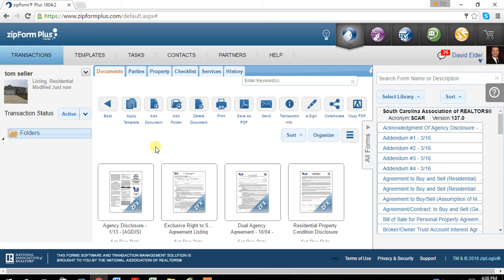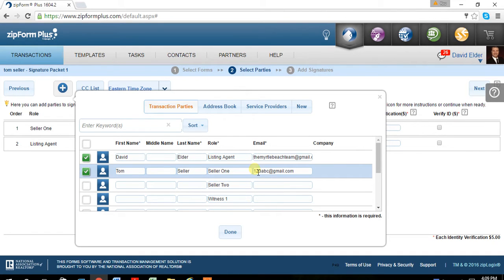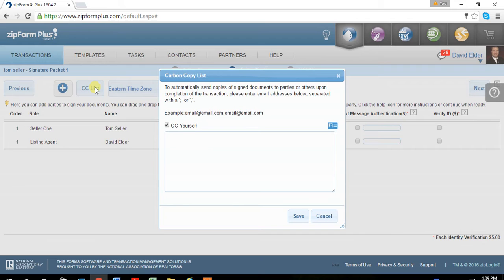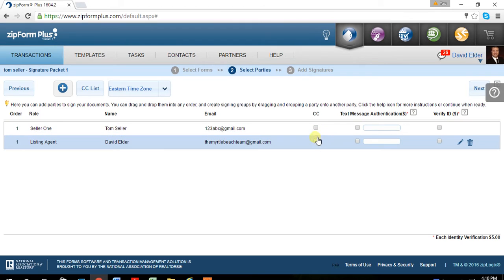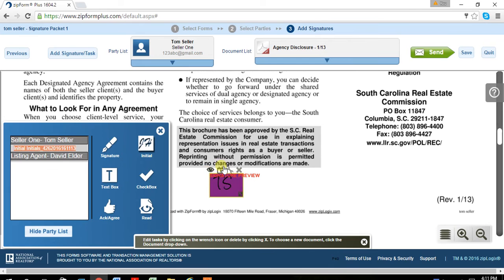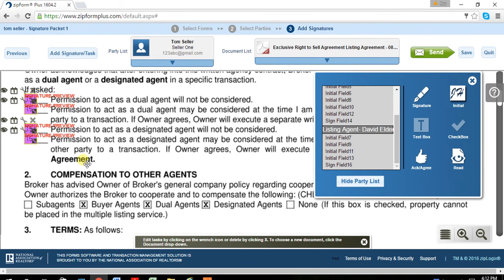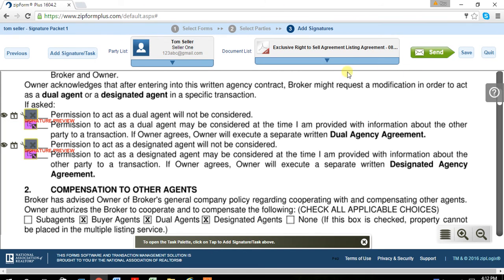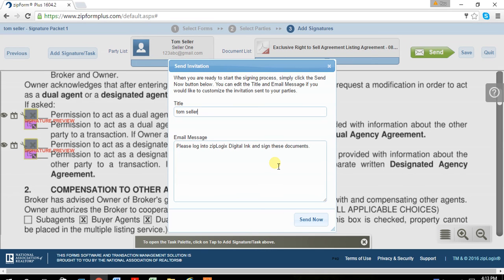How to use Digital Ink